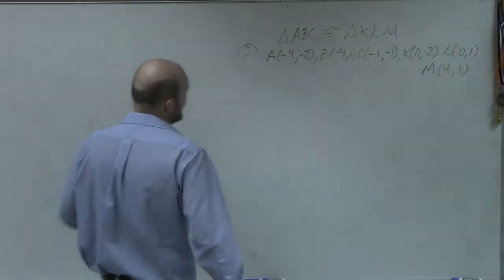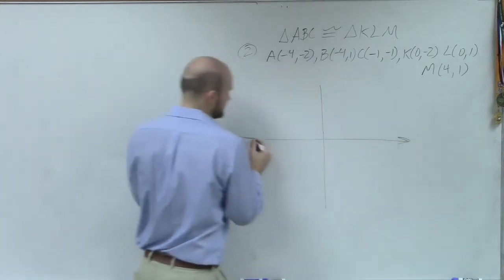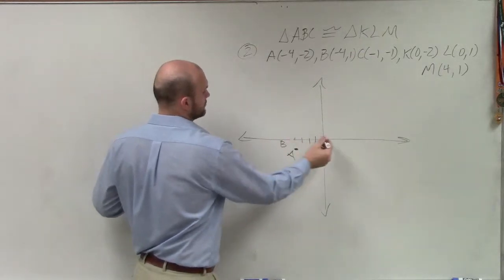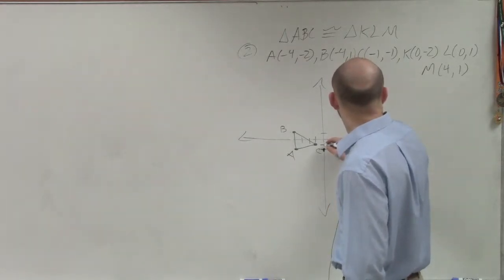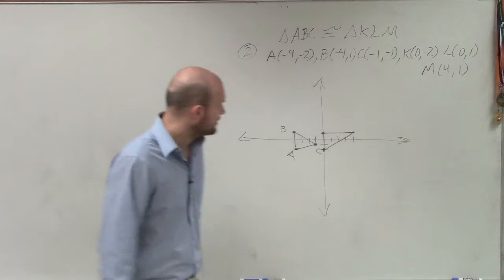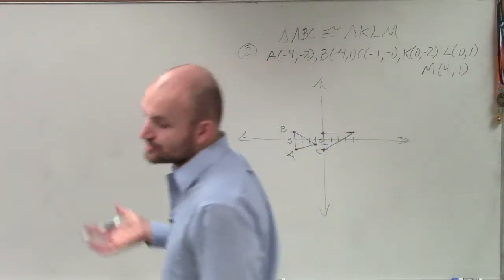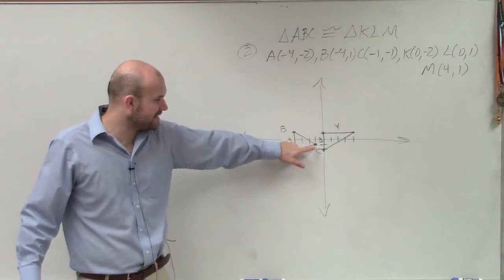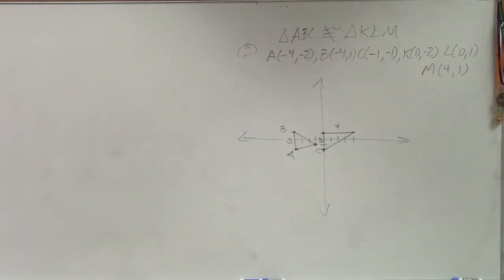Determining if Two Triangles are Congruent by Plotting Points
👉 Learn how to show whether two triangles are congruent from the coordinate (x-y) plane. Two or more triangles are said to be congruent if they have the same shape and size. To show whether two triangles whose points on the coordinate plane are given we first plot the points on the coordinate plane and then use the distance formula to determine whether all pairs of sides are congruent. If all pairs of sides are congruent, then both triangles are congruent by the SSS congruency theorem.